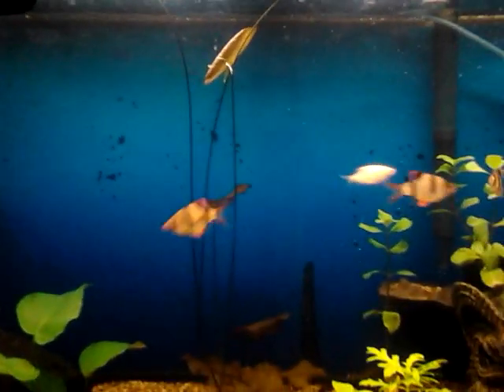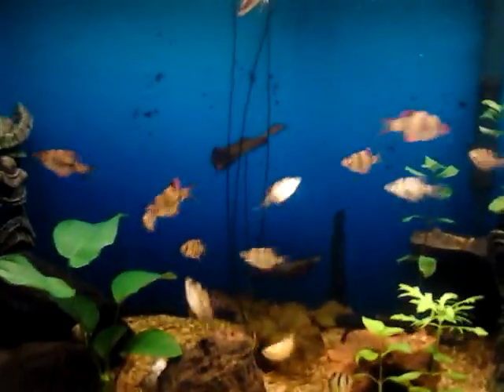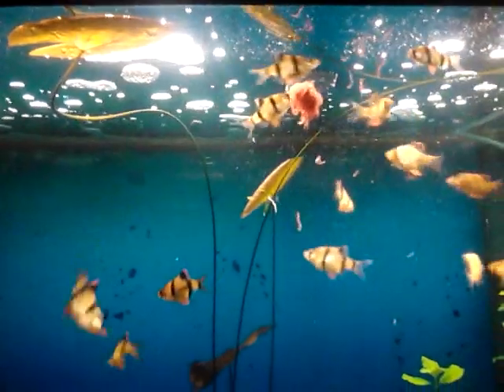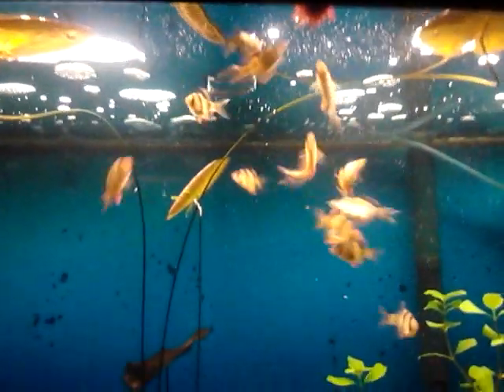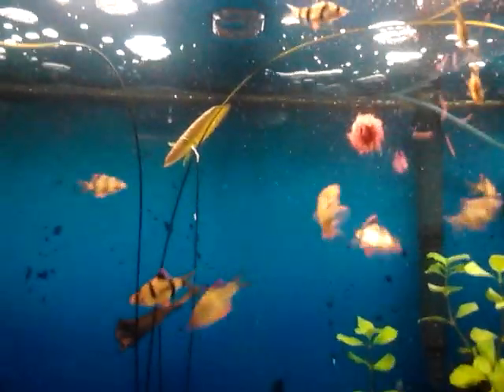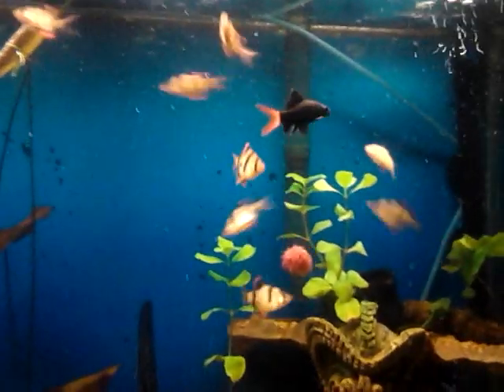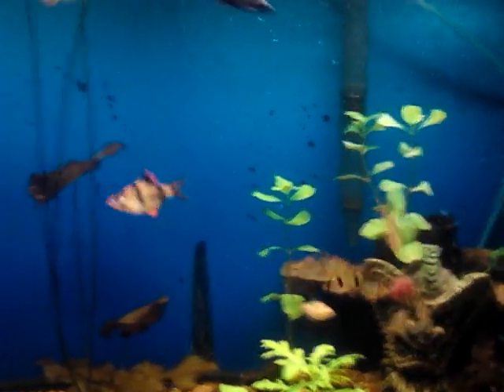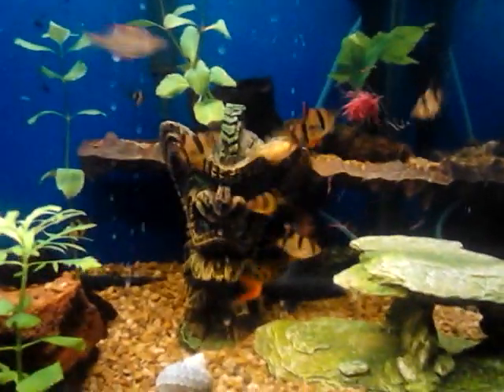Tiger barb feeding frenzy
My tiger barbs LOVE frozen bloodworms